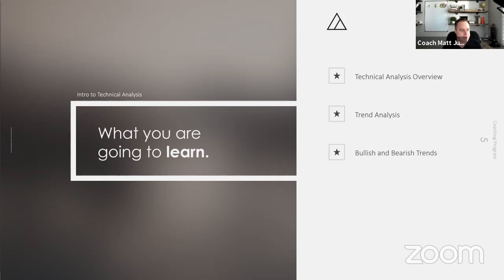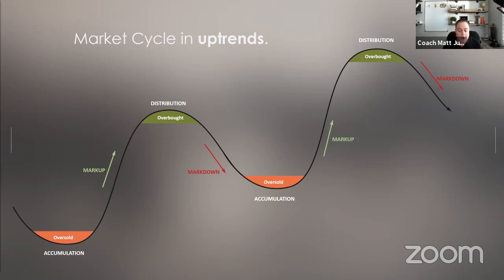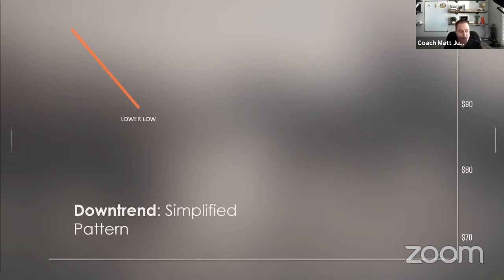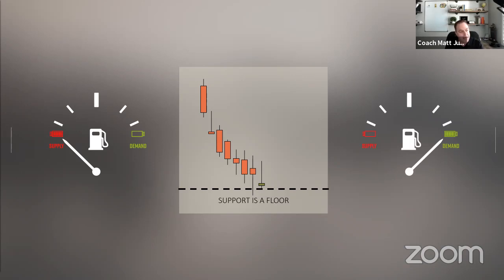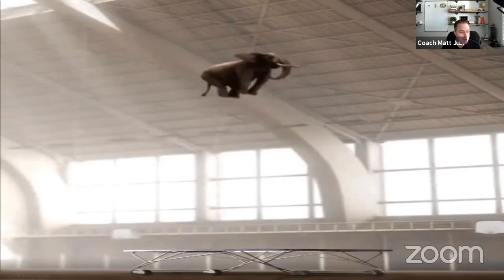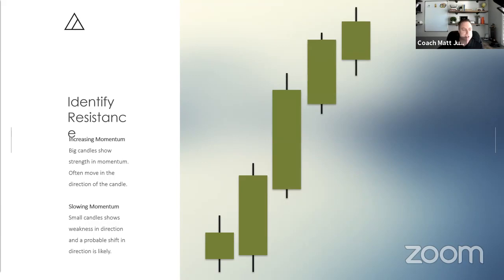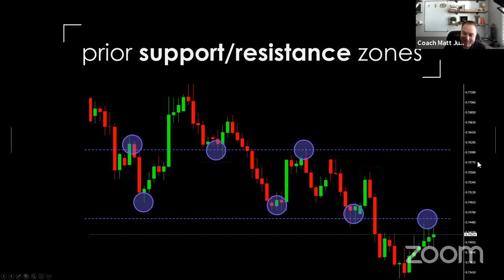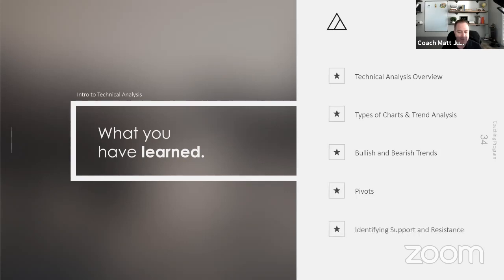Trade Masters - The Art of Identifying Support and Resistance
Everyday our coaches at Tackle Trading run through what is happening in the Stock Market. They cover the Stock Market News including Forex, Commodities, Options and the major indexes (S&P 500, Dow Jones and NASDAQ). Finally, they teach strategies and give out trade setups that they are looking at.